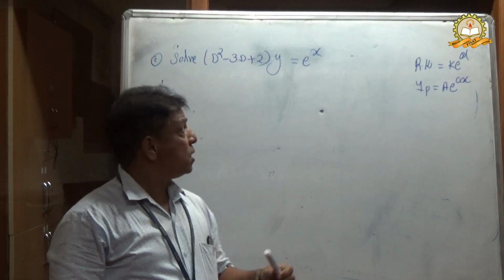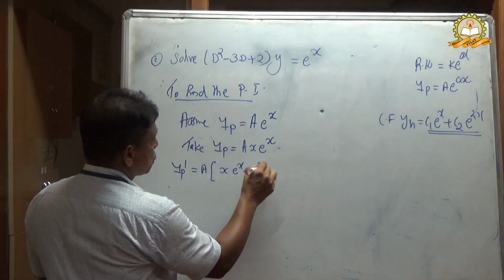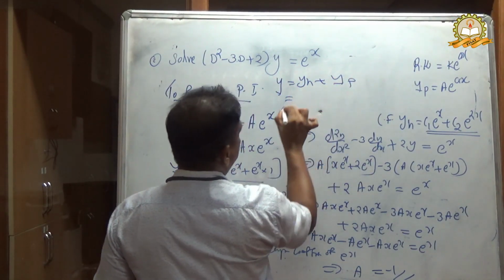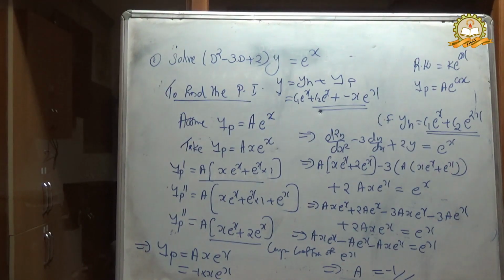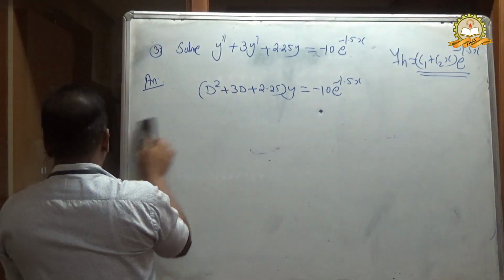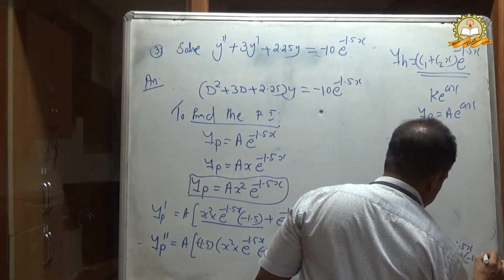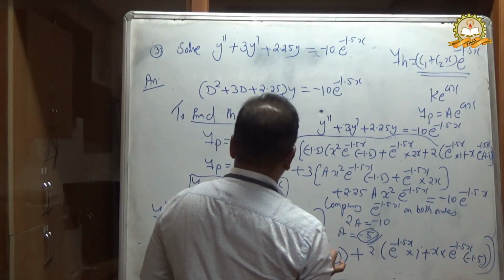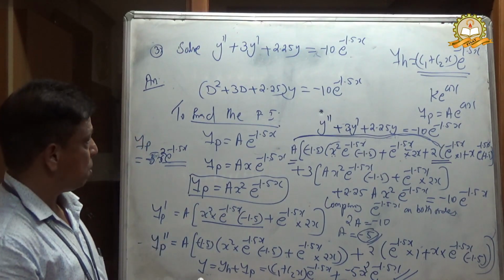Non Homogeneous Linear Ordinary Differential Equations